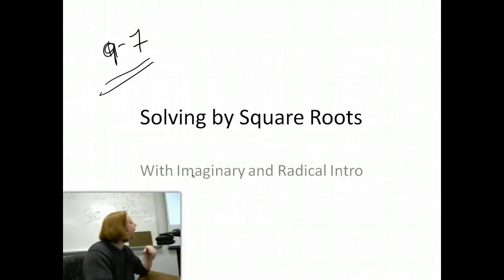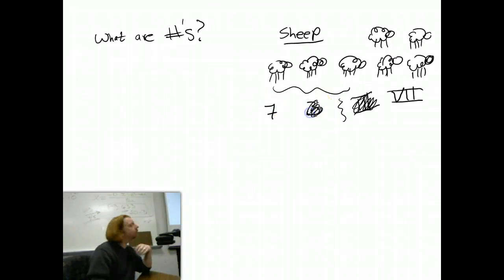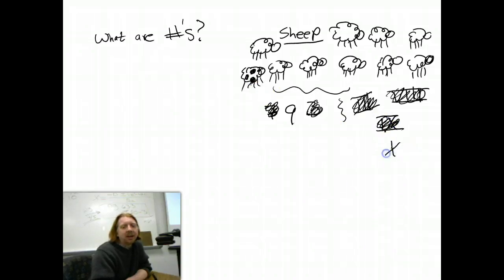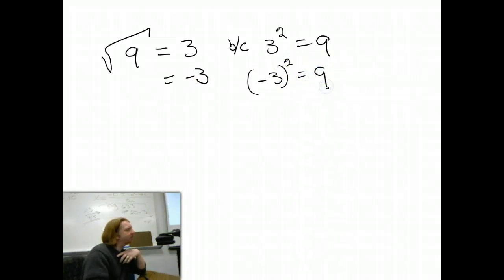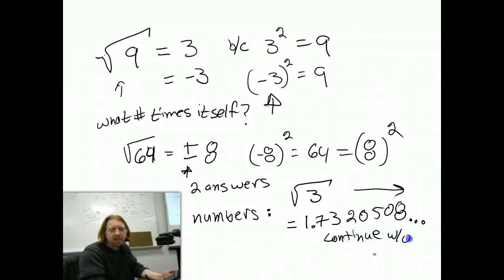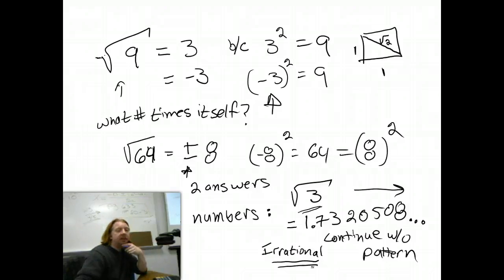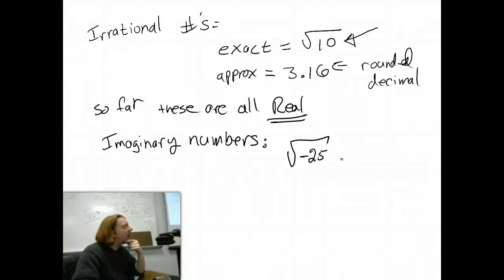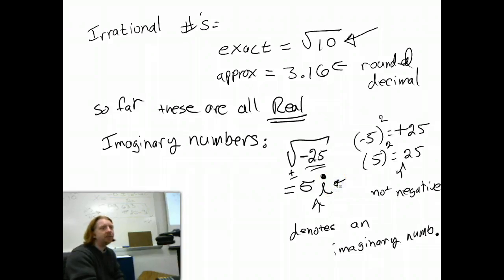Alg 9-7 Imaginary Number Intro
What are imaginary numbers?